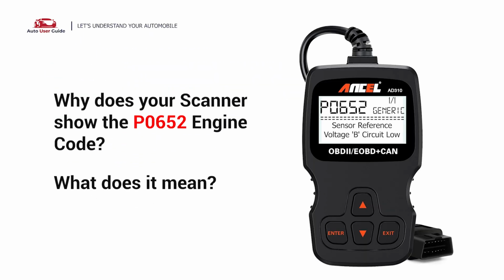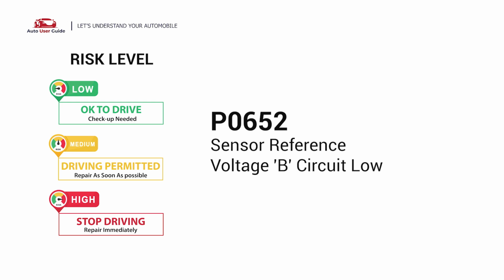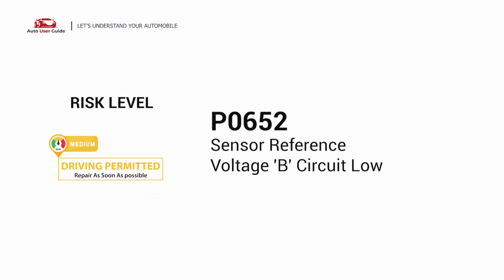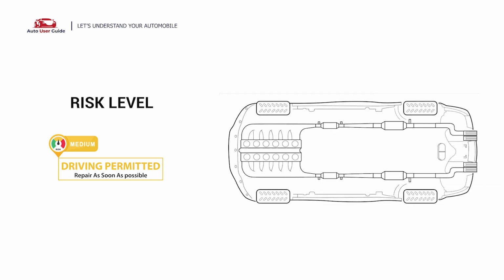What is P0652 : Engine Error Code Causes Explained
Is your car showing the P0652 Engine Error Code? Don’t stress! In this video, we’ll explain what the P0652 code means, its common causes, symptoms, and how you can fix it. Whether you're a car enthusiast or just trying to understand your vehicle better, this guide will help you diagnose and resolve the issue like a pro!

✔️ What You’ll Learn:
✅ What the P0652 error code means
✅ Common causes of the P0652 code
✅ Symptoms to watch out for
✅ Step-by-step fixes and troubleshooting tips

By the end of this video, you’ll have a clear understanding of the P0652 code and how to address it.